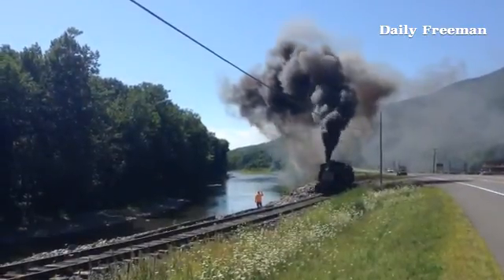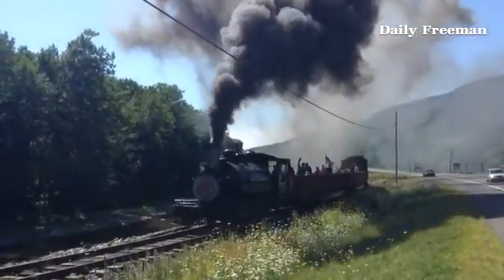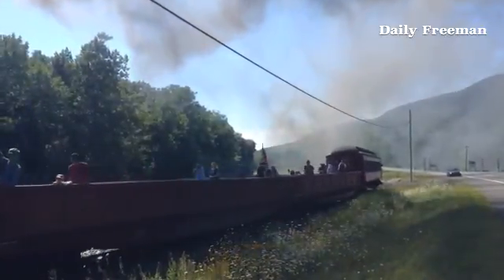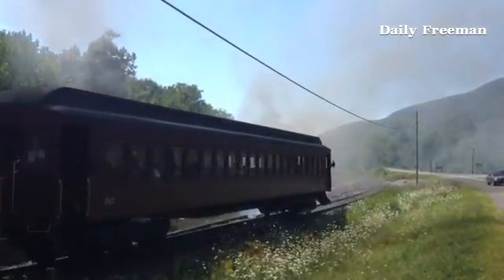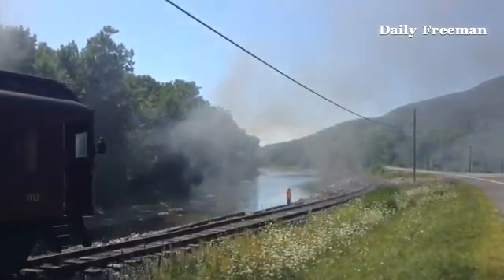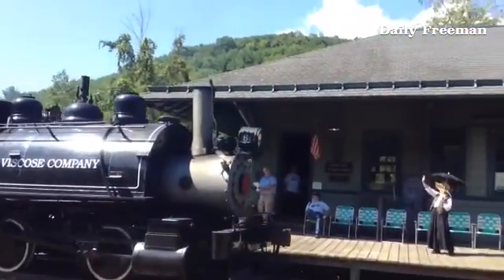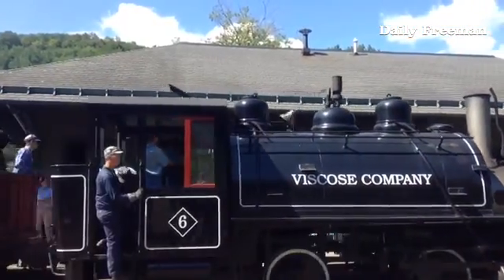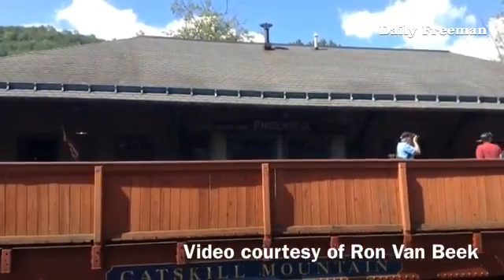Daily Freeman update by Tania Barricklo - August 8, 2015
By: Tania Barricklo - Photojournalist and budding videographer at the Daily Freeman in Kingston, NY